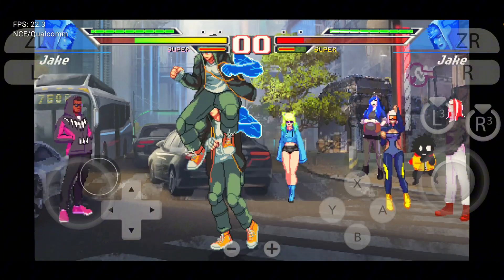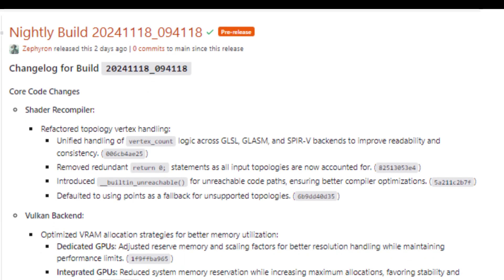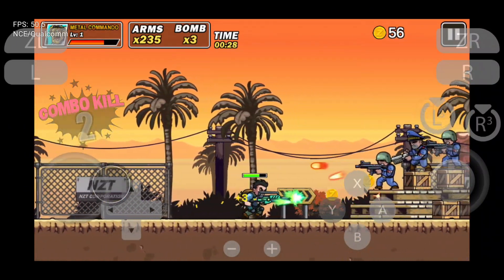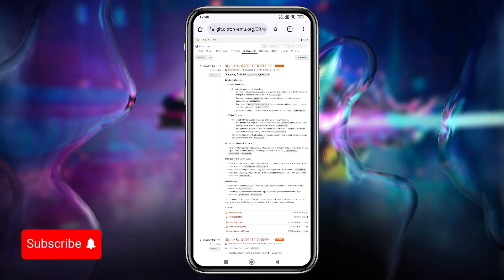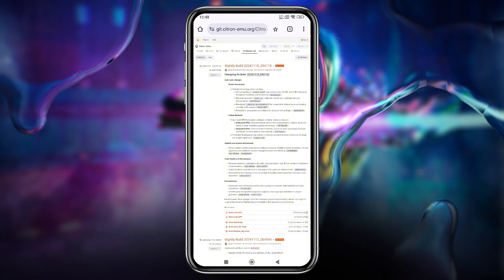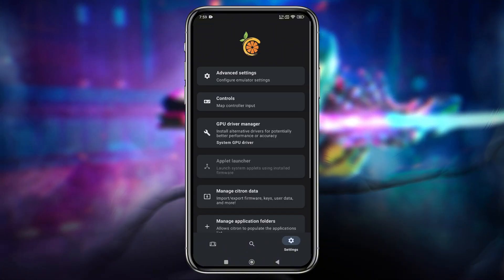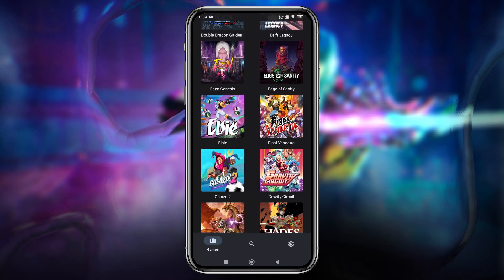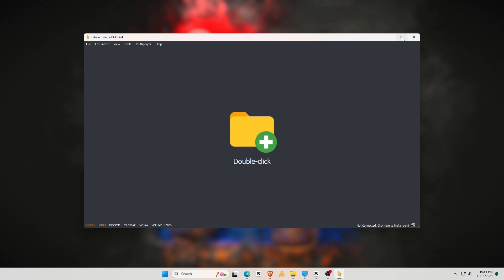UPDATE Nintendo Switch Emulator Citron for Windows and Android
New Nintendo Switch Emulator Citron | Windows + Android

Chapters:
00:00 Citron (Intro)
00:52 What is new in Citron
02:07 How to Install & Setup Citron Emulator
02:48 Game Installation & Compatibility
03:08 Citron PC